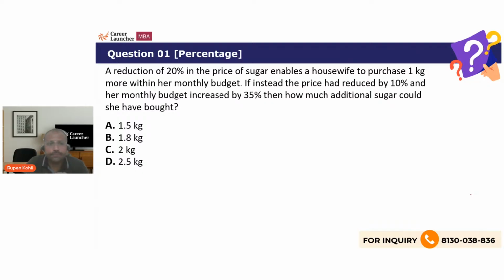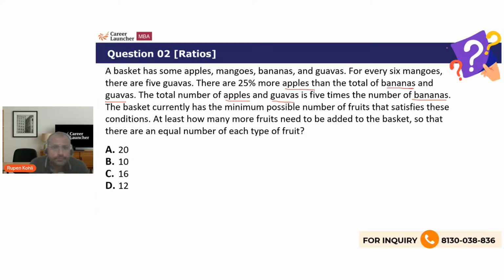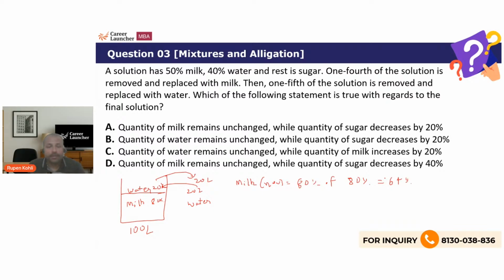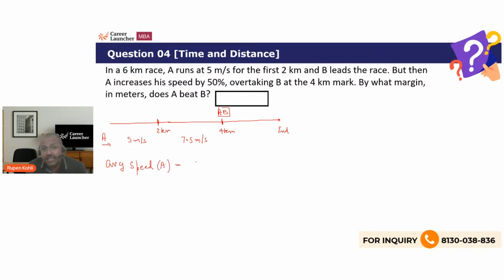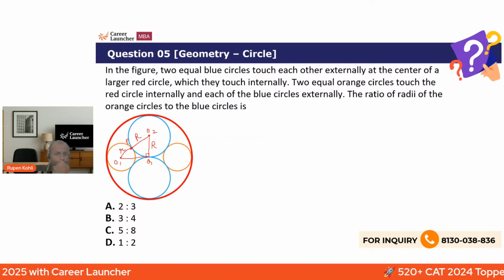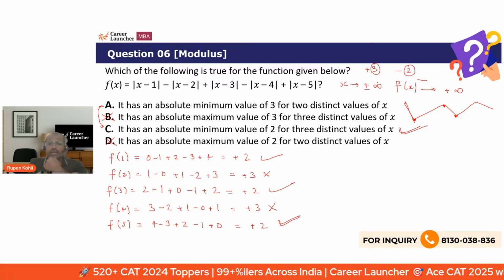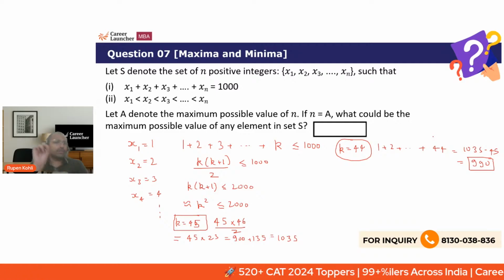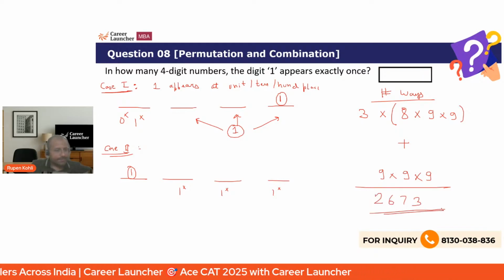CAT 2026 Quantitative Aptitude | 150 Must-Do Questions - 06 | CAT 2026 Preparation | CL MBA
Kickstart your CAT 2026 Quant preparation with Part 6 of our “150 Must-Do Questions” series!
In this session, we solve high-quality CAT-level questions across Arithmetic, Algebra, Geometry, and more – with expert shortcuts and time-saving tricks.

🎯 Designed for CAT 2026 aspirants aiming for 99+ percentile in Quant.

📌 Covered in this session:

CAT-level Quant questions
Tips to avoid silly mistakes
Time-saving shortcuts
Topic-wise concept clarity

📲 Download the Career Launcher App for more mock tests, practice questions & mentorship.